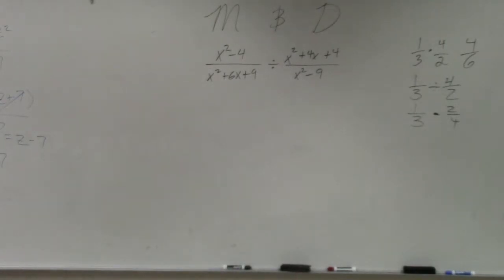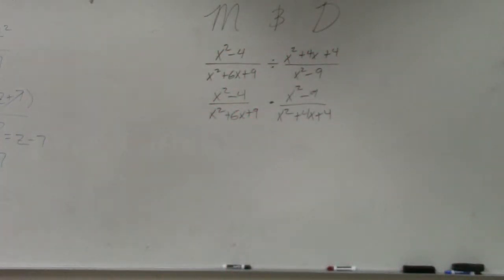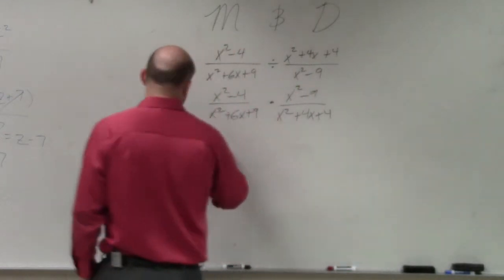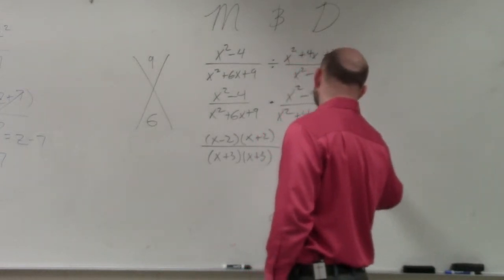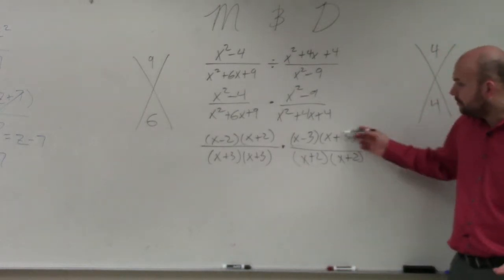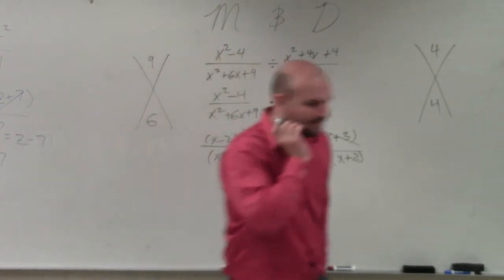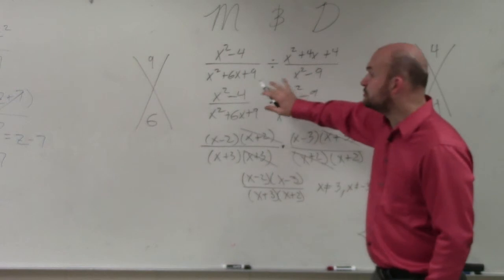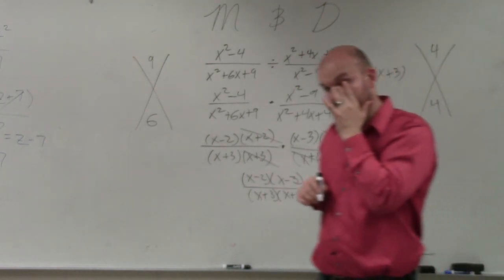Simplifying the quotient of two rational expression by factoring